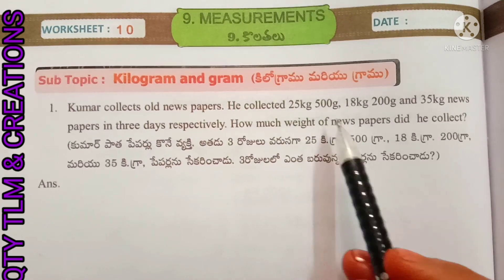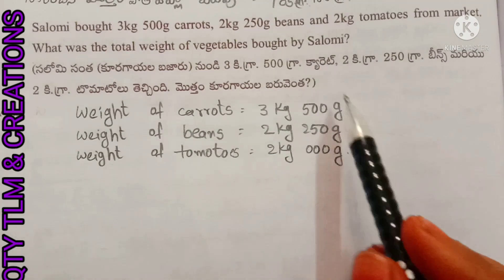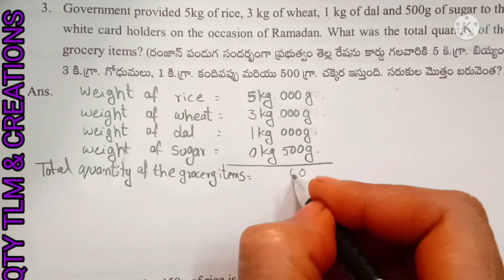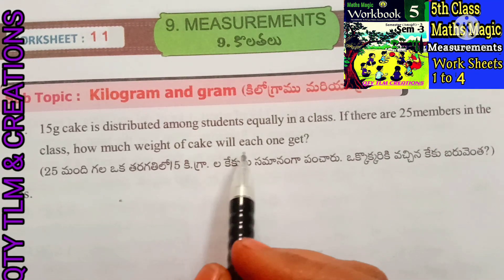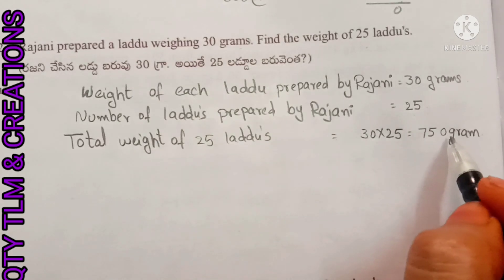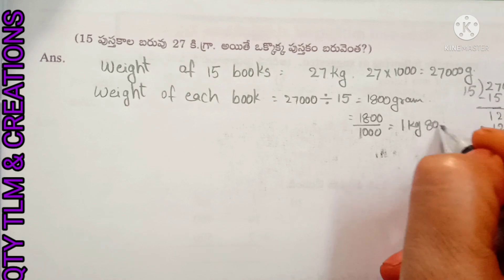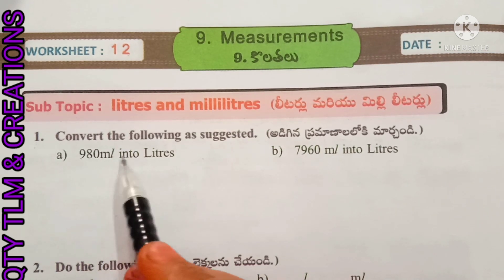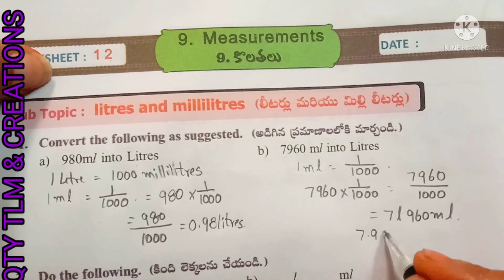5th Class Maths Magic // గణితం తో గమ్మత్తు /MEASUREMENTS. Sem-3 work book work sheets 10,11 & 12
5th Class Maths Magic // గణితం తో గమ్మత్తు /MEASUREMENTS. Sem-3 work book work sheets 10,11 & 12

work sheets 10, 11 & 12